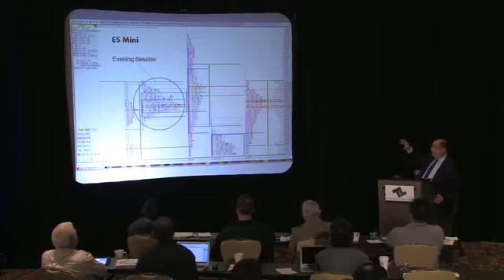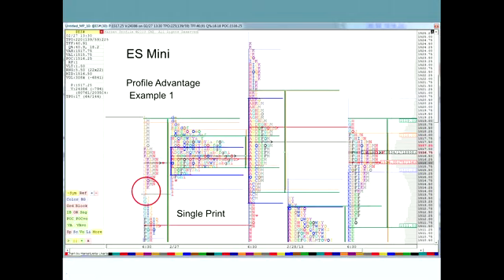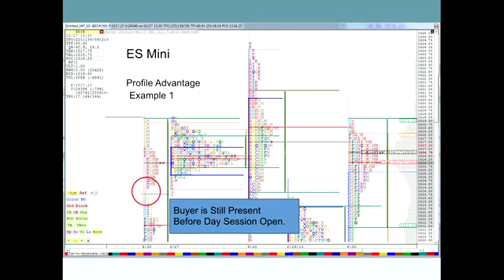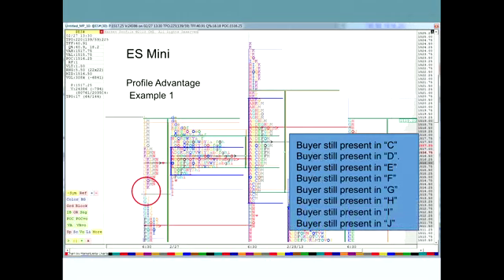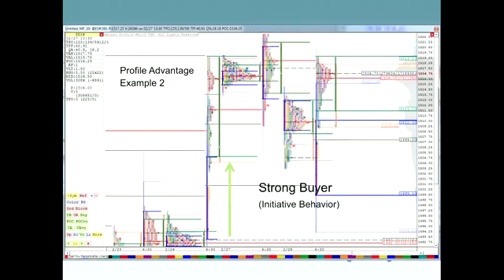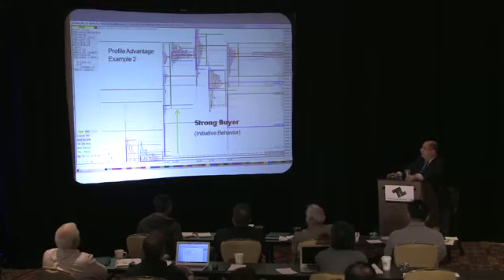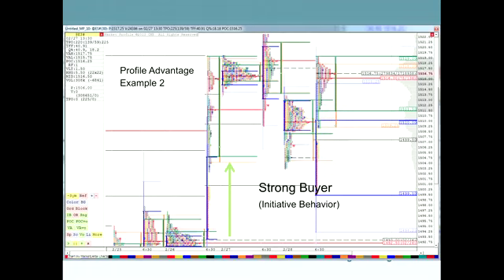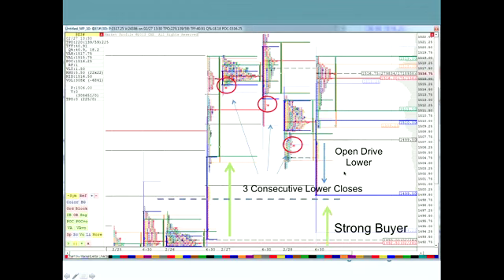6 Chapter 6 Reading Profile Charts